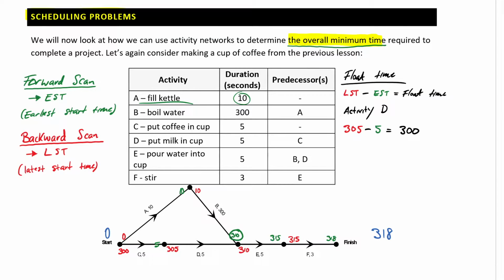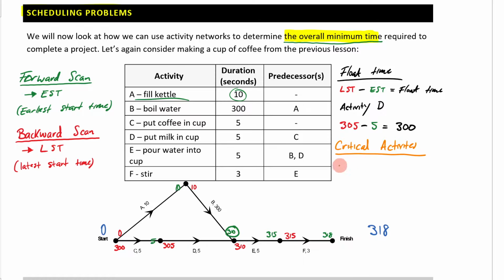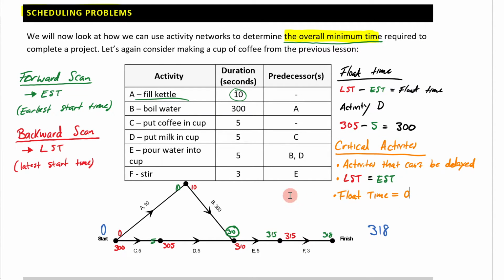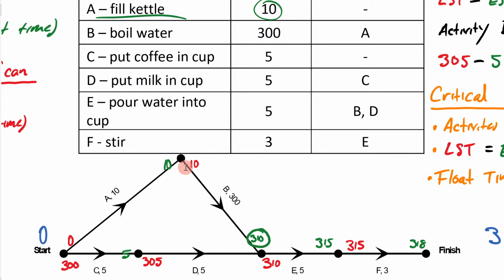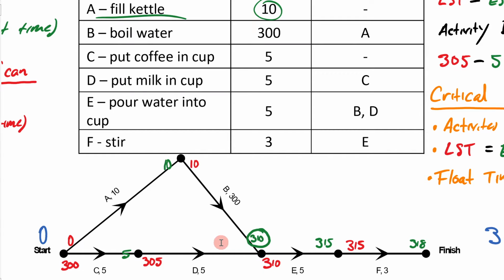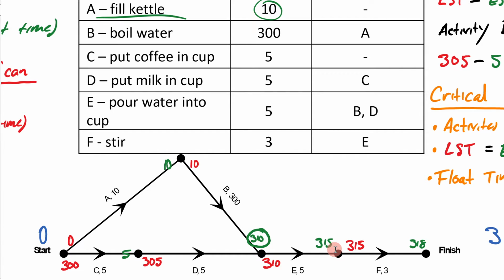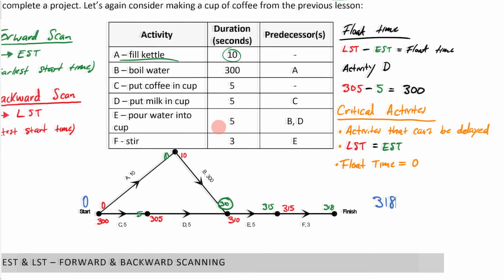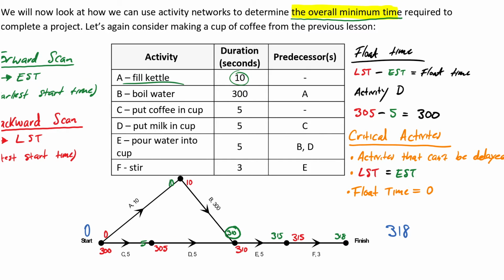4 Critical Path